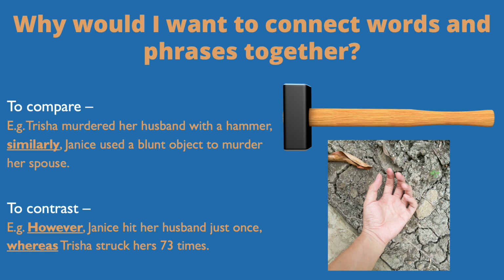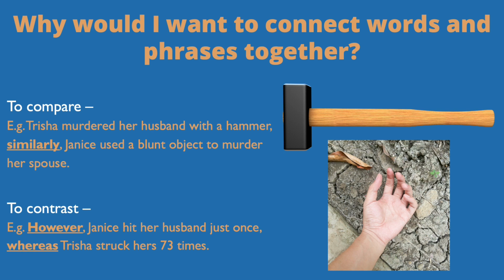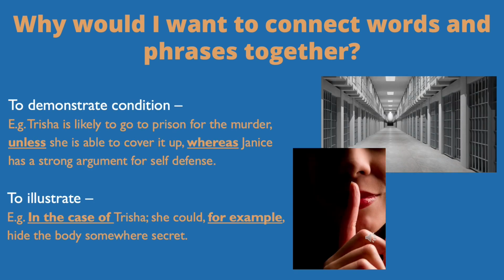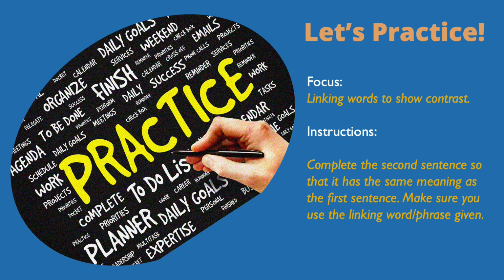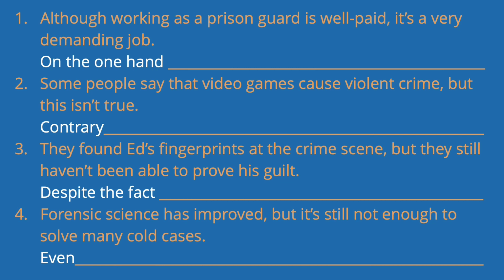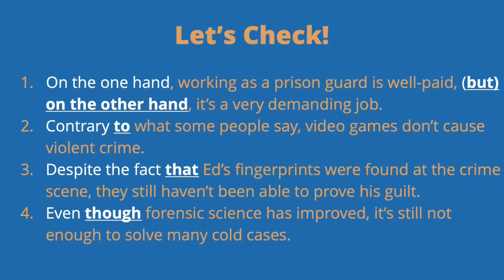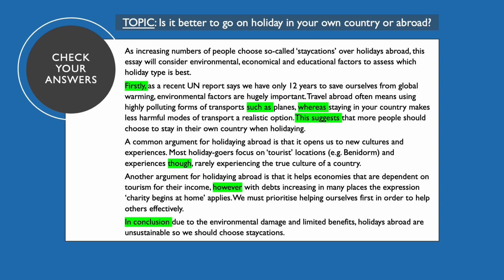Cambridge English: Advanced C1 Writing Skills (Linking Words)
In this Video  post, we’re looking at linking words/phrases and how they matter for your exams. Understanding them is really important, as is being able to use them effectively, especially from B2 exam level and up. If you’re already thinking ‘what are they talking about’ then you should definitely read on. And if you think you’re already a master with linking words, check out our activities and comment to show us that you’ve nailed it!

Linking words are basically words or phrases that are used to connect other words and phrases together. It’s really a means of creating cohesion in your writing or speech.

Without linking words you’d just have a bunch of random sentences without a clear connection to each other, and really, do you know ANYONE who communicates without connecting their ideas together? If you do actually know someone like that, send them a link to this so you can have better chats with them!

1. To compare

This is to say how things are the same or different to each other, e.g.
1. Trisha murdered her husband with a hammer. Similarly, Janice used a blunt object to murder her spouse.
Also, as with Trisha, Janice didn’t contact emergency services to get help for her dying spouse.

2. To show a contrast

This is to comment on the obvious difference between two people or things, e.g.
However, Janice hit her husband just once, to get him away from her.
In contrast Trisha struck hers 73 times, showing much more aggression and intent to harm.

3. To demonstrate condition

This is to say a situation depends on another situation, e.g.
Trisha is likely to go to prison for the murder, unless she is able to cover it up.
Provided that Janice can prove her husband was attacking her, she’ll probably avoid punishment.

4. To illustrate

That is to use examples or evidence to explain yourself, e.g.
In the case of Trisha; she could, for example, hide the body somewhere secret. There are a few options such as hiding him in the nearby woodland.

Those are all, of course, things that you should be doing in your essays, for example. After all, essays should be all about comparing and contrasting different ideas in order to make a final assessment in your conclusion based on that. You can’t have a cohesive essay that reaches a logical conclusion without using suitable cohesive devices (like linking words). You should really make sure to keep that in mind when you write!